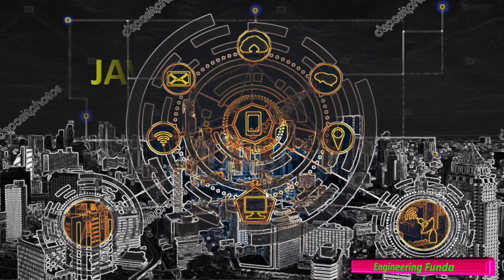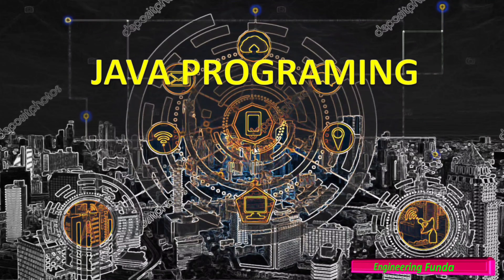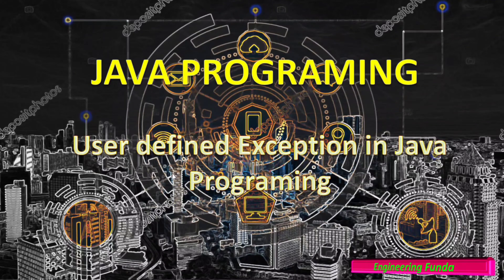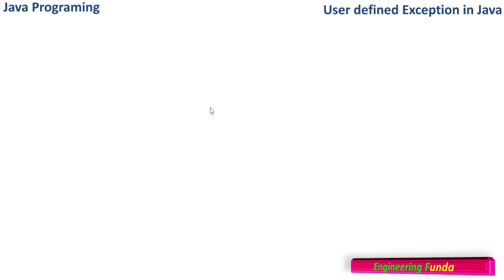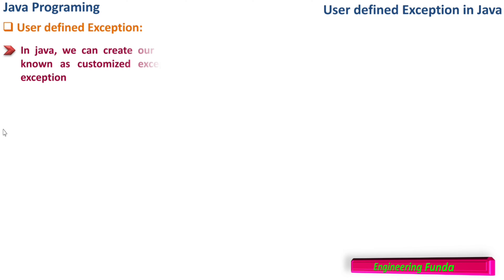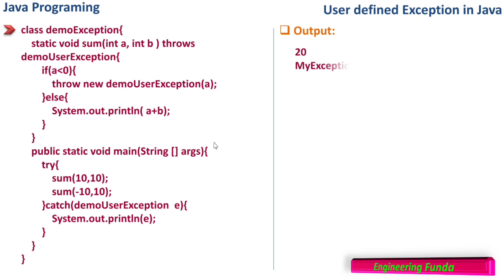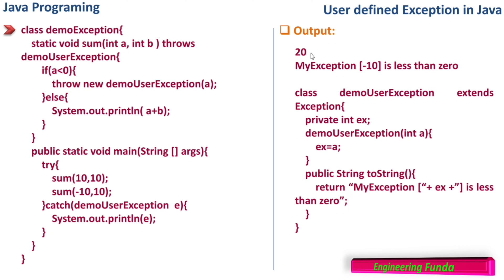User Defined Exception – Java Programming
User Defined Exception in Java Programme explained in Java Programming with the following timestamps:
0:00 – Java Programming
0:23 – User defined Exception
2:00 – Example of User defined Exception
5:14 – Debugging of User defined Exception

Following points are covered in this video:
1. User defined Exception in Java
2. Example of User defined Exception
3. Debugging of User defined Exception